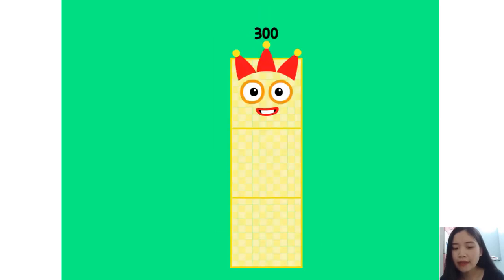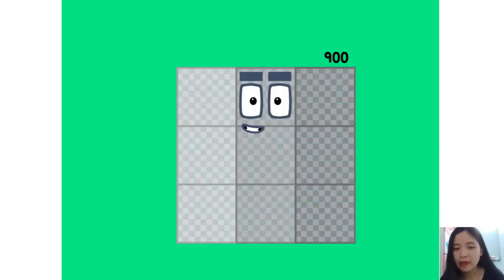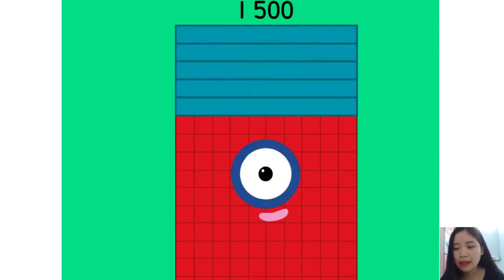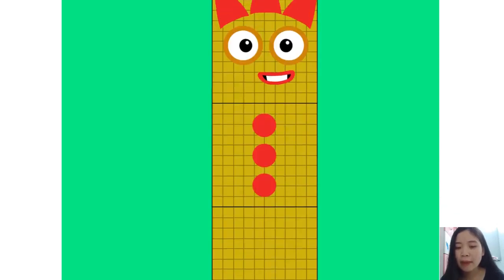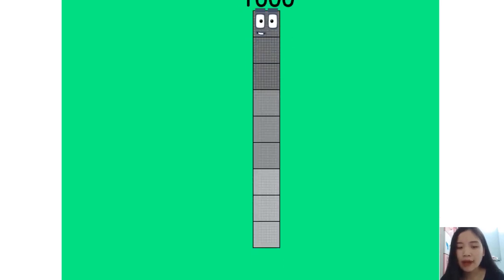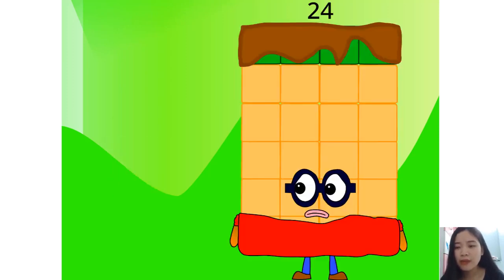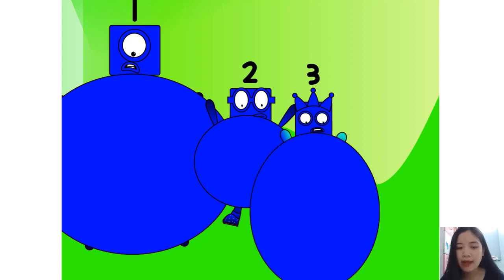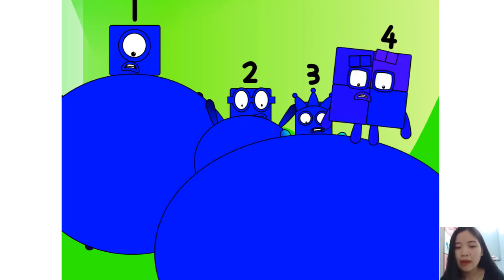Numberblocks Band - Numberblocks Animation Blueberry Virus Part 00